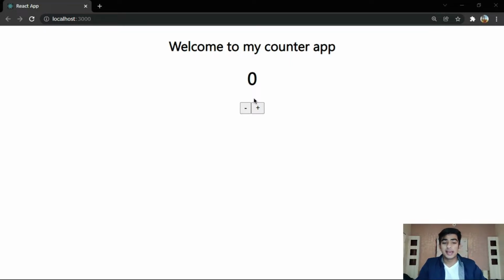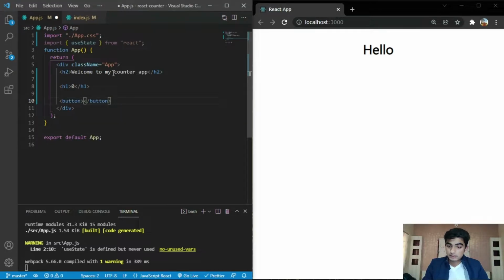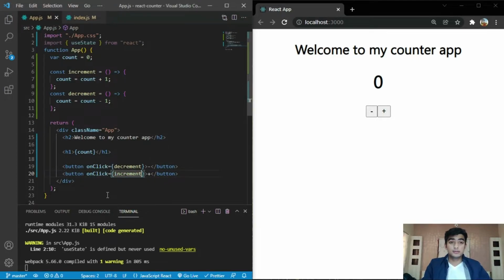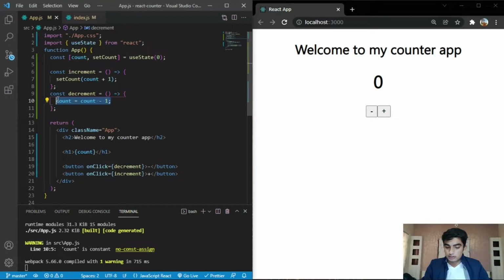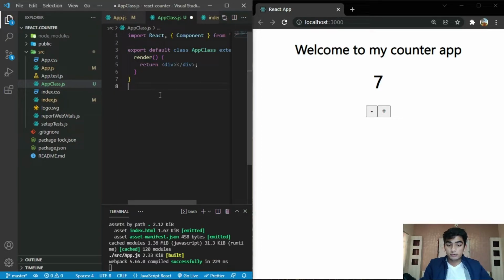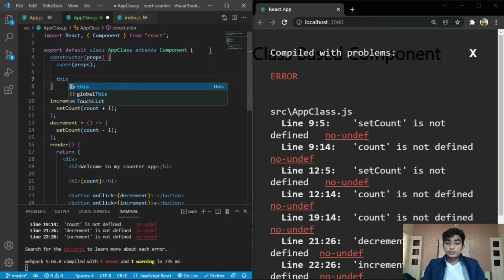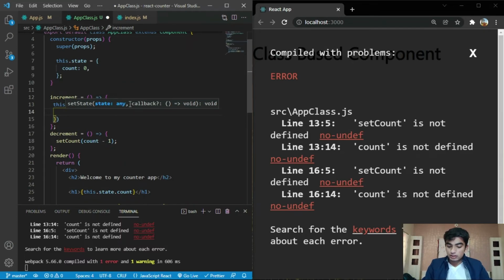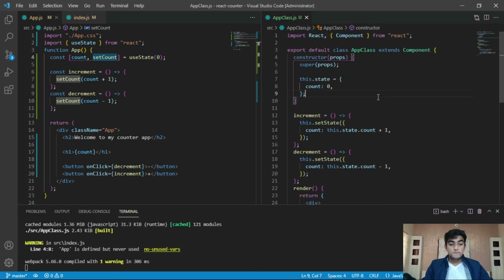Learn State in 15 Minutes | useState Hook | ReactJS 🚀🚀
In this Video, You are going to learn about state ( useState Hook ) in reack 🚀🚀🚀